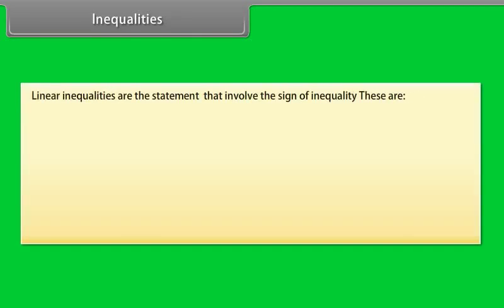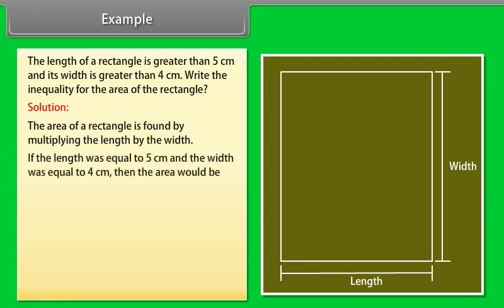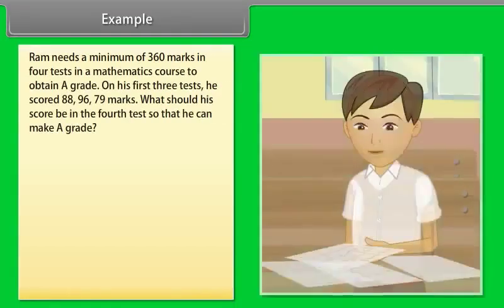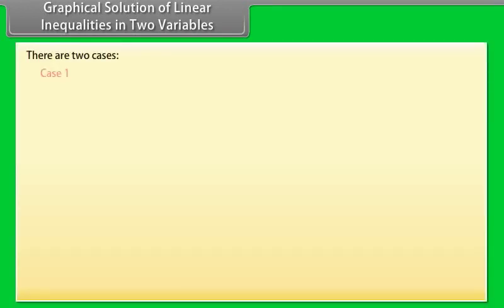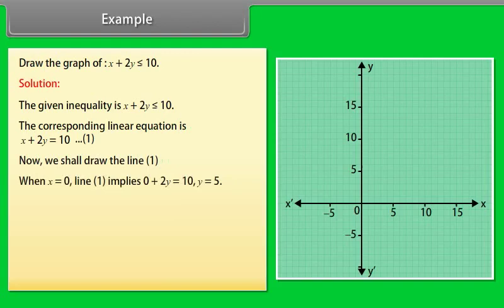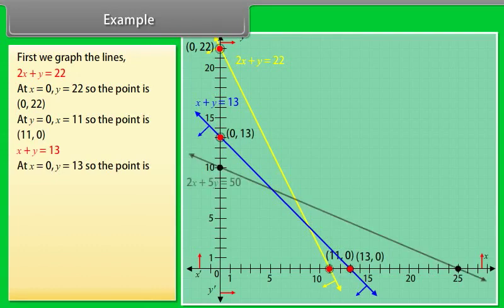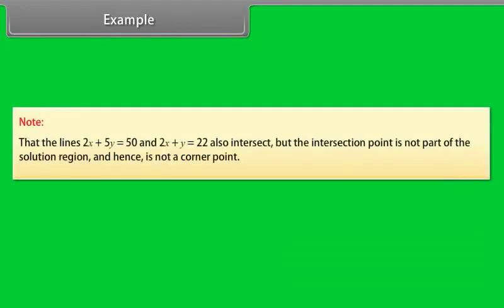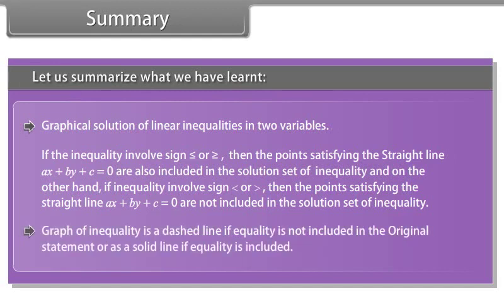Linear Inequalities PART - 2 //class11 // 2022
In mathematics a linear inequality is an inequality which involves a linear function. A linear inequality contains one of the symbols of inequality:. It shows the data which is not equal in graph form. A linear inequality looks exactly like a linear equation, with the inequality sign replacing the equality sign.